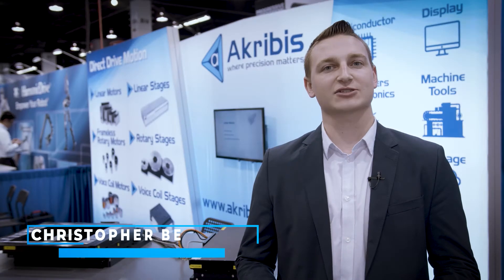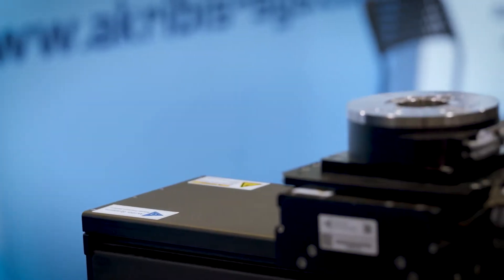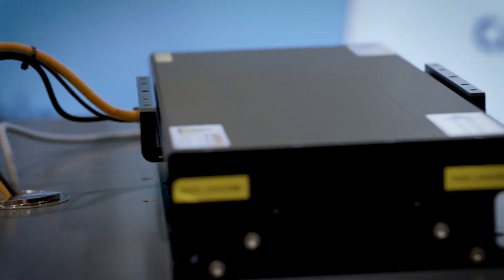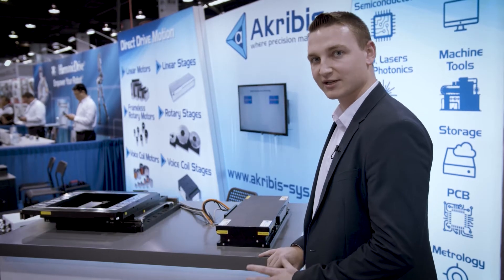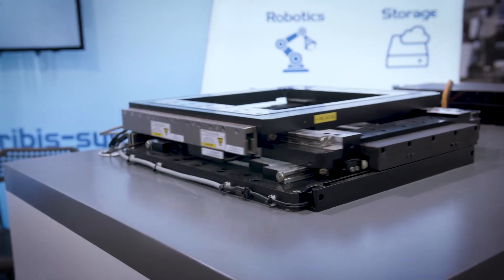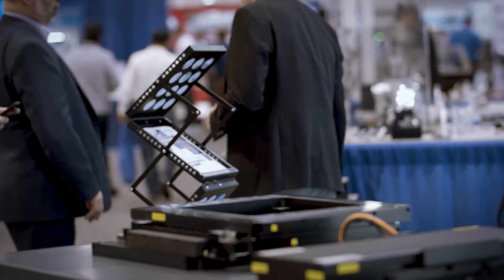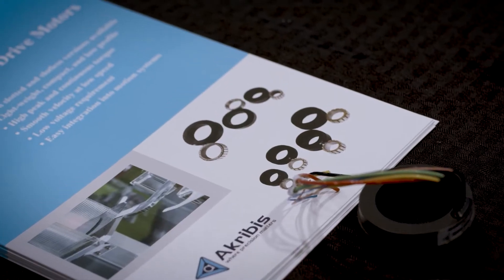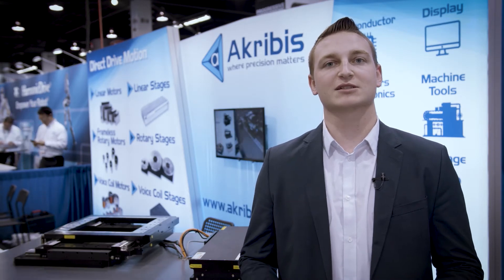Akribis Systems Company Introduction at ATX West 2020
Our west coast sales applications engineer, Chris, gives a walkthrough of some of the new Akribis Systems direct drive stage demos at our booth in ATX West 2020.